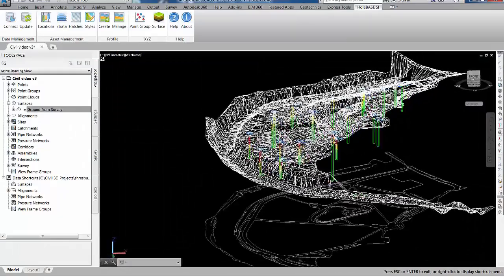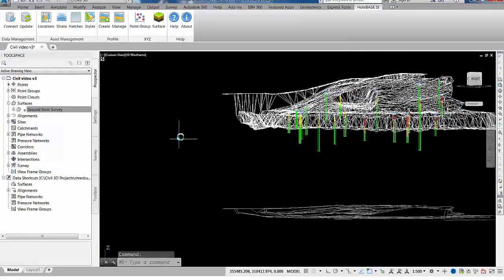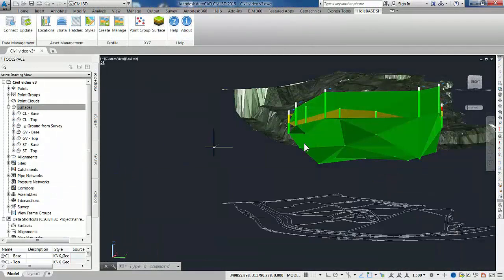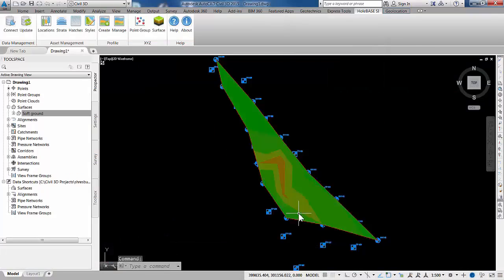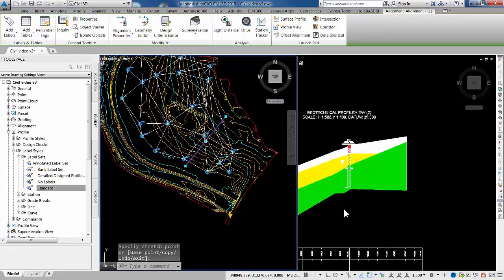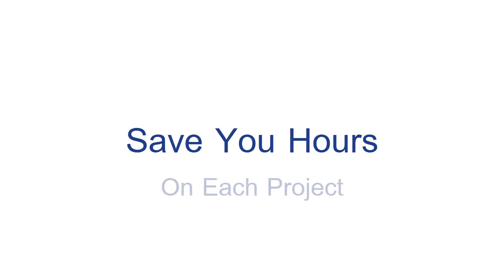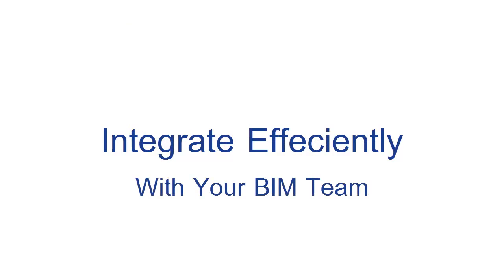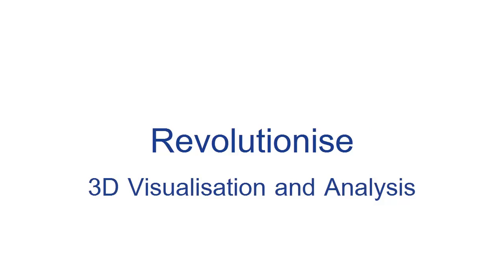HoleBASE SI Extension for AutoCAD Civil 3D Overview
HoleBASE SI Extension for AutoCAD® Civil 3D allows quick and easy inclusion of all your geotechnical and site investigation data within the CAD environment, whether it’s to quickly understand the location and geology in context of your site or form the basis to start modelling the strata.